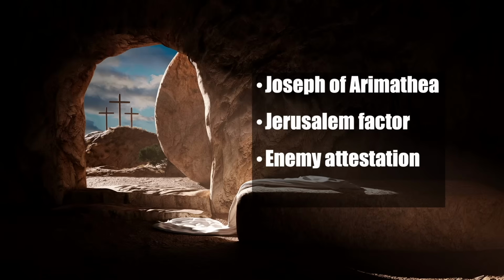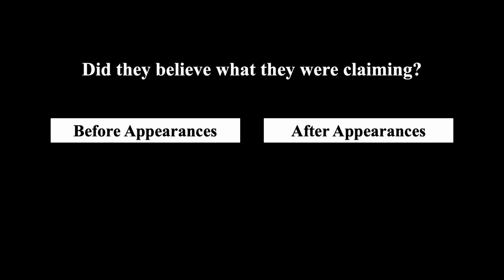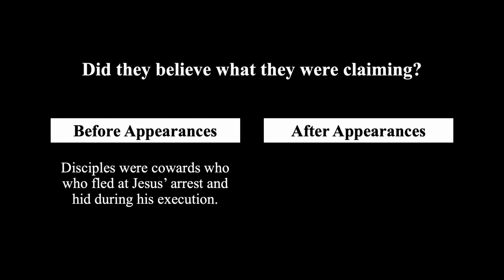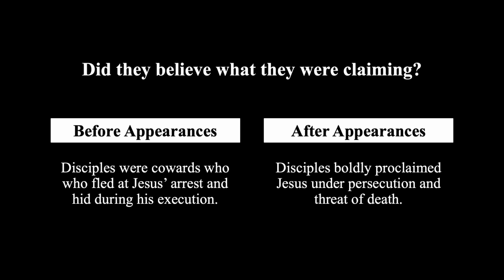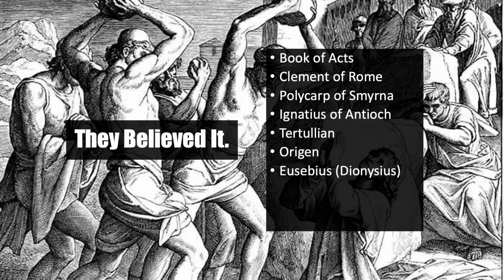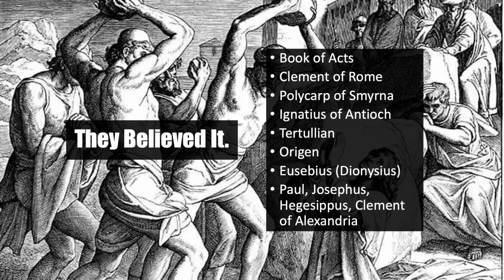Evidence of the Resurrection of Jesus. Part One.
In Part 27 of this Introduction to Apologetics series we continue our review of the historical case for resurrection of Jesus by considering six well attested historical facts that will serve as our evidence for the resurrection. In this episode we look at the first three, which are:

1. Jesus died by crucifixion.
2. The tomb of Jesus was found empty by a group of women followers on the first day of the week following his crucifixion.
3. On separate occasions different individuals and groups had experiences of seeing Jesus alive from the dead.